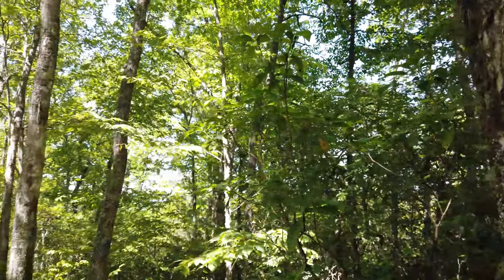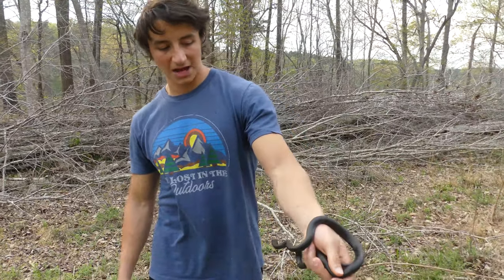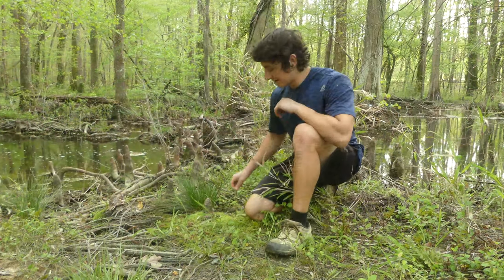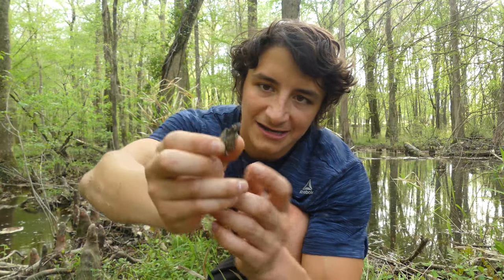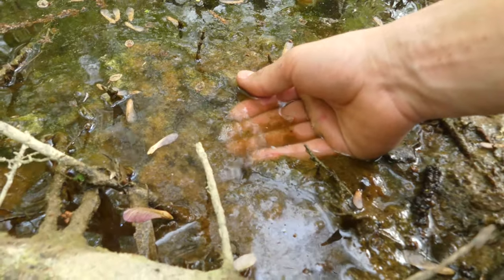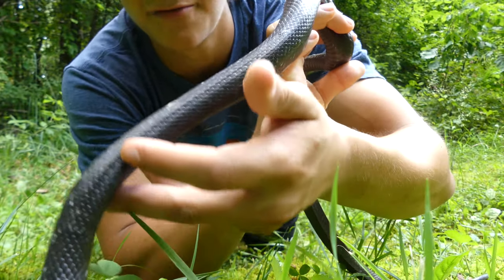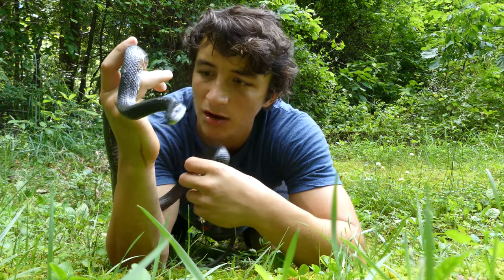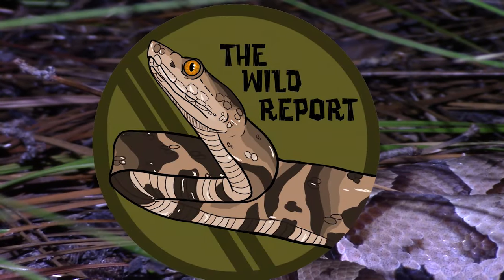Catching Black Rat Snakes, Turtles, And Other Reptiles in NC! (Early Summer Herping Adventure)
Early summer in NC is an absolutely wonderful time of year to get outdoors and search for some of my favorite reptiles. In today's episode of The Wild Report, we head out into the forest of NC to catch a black rat snake, black racer snake, and adorable baby musk turtle!

RupurtTheLlama
Will Mogtader
Ndrael

-Ben Zino

Psalms 104:24